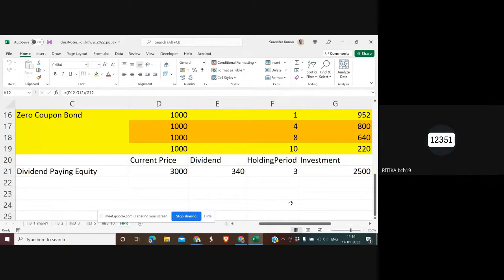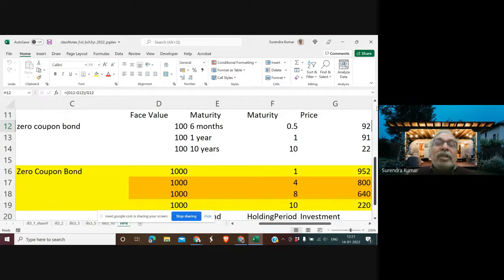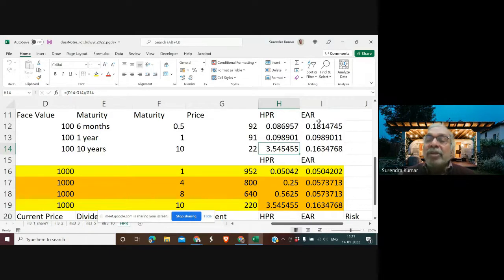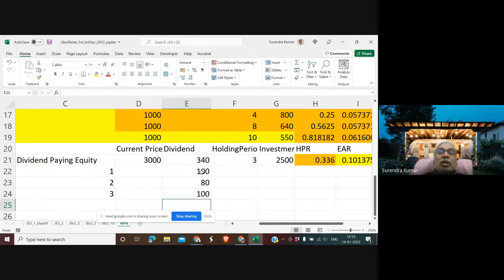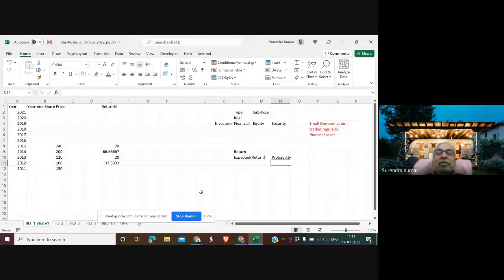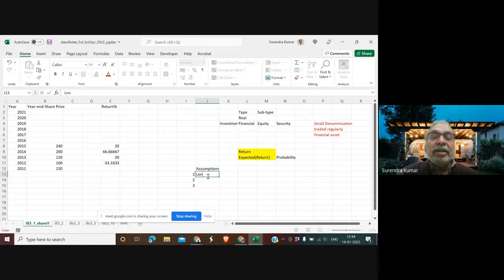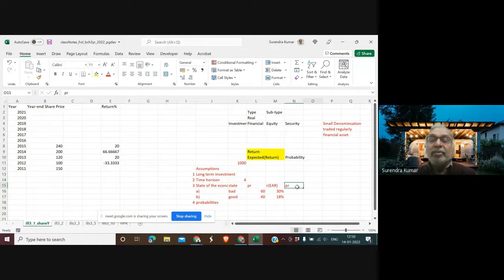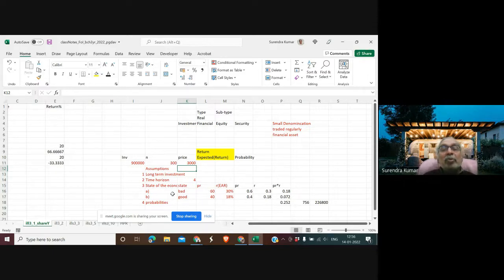Return and Expected (Return)